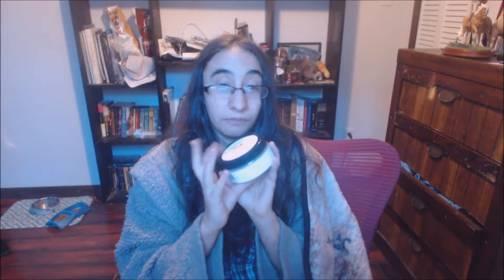Monthly Unboxing! December's A Horse Box!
Hey guys, long time no video! I apologize for the late posting of December's unboxing of A Horse Box. The holidays were pretty busy with family being over the house and hubby coming from overseas. Happy New Year, and why not start the new year with an unboxing (well late) unboxing video!

In this video, we uncover some horse treats, as well as useful essentials for the first aid kit, and some bit wash! I hope you enjoy.

If you want to give A Horse Box a try, give that link a click! If you want to check out my Instagram (featuring Jet) please feel free to check it out!

am also an Ambassador for Equiccessories (go ahead, check them out, and receive 10% when ordering through my link!) :)